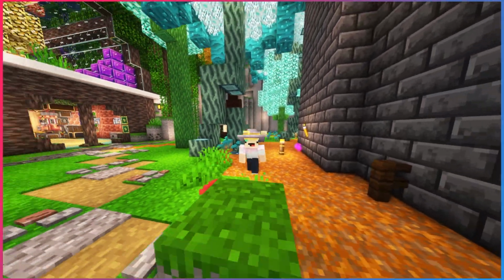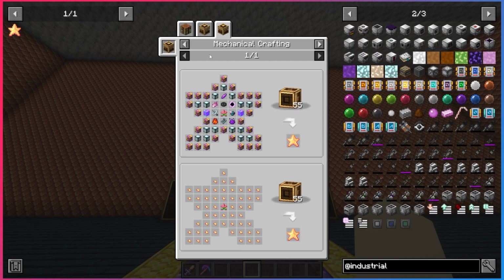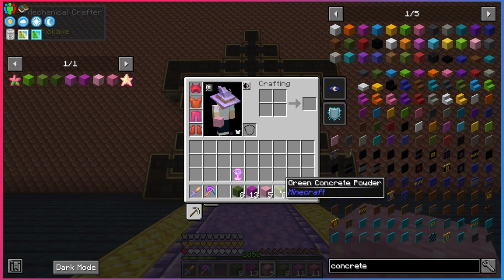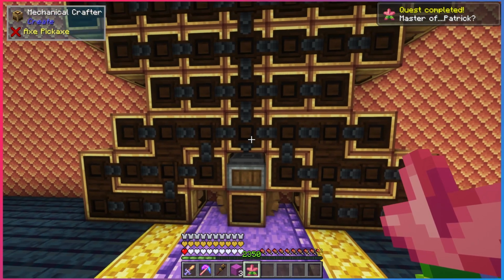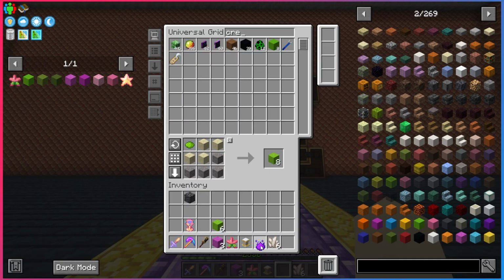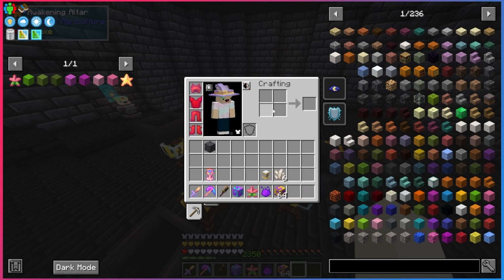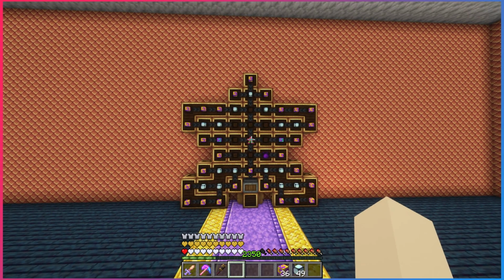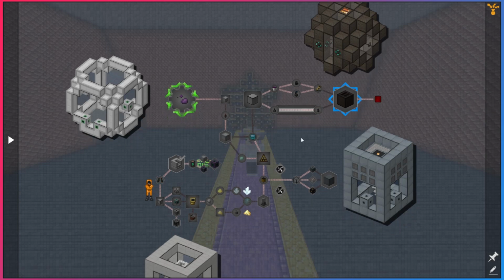ATM Star Journey⭐: The Beginning of the End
Hey, guys! Today we are going to be starting the journey to get the ATM Star! I will be going over how to make the Mechanical Crafter for the Star, and a couple of the items like the Allthemodium-Unobtainium Alloy Blocks, Awakened Unobtainium-Vibranium Alloy Blocks, Creative Essence, and, above all, the Patrick Star. If you would like to play along with me, we are playing on the All the Mods 8 Modpack from Curseforge.

Outro: Smoke with the Devil by Kian Stone